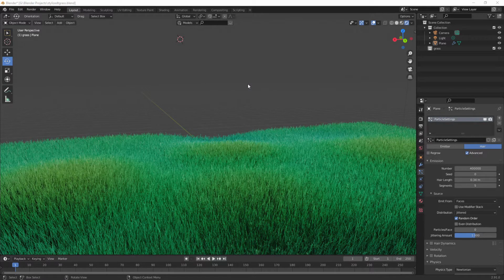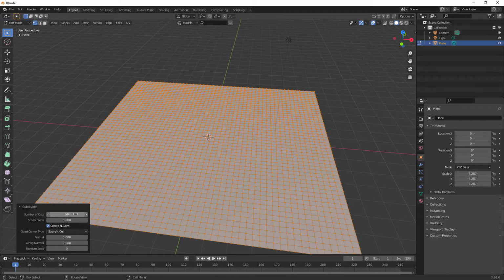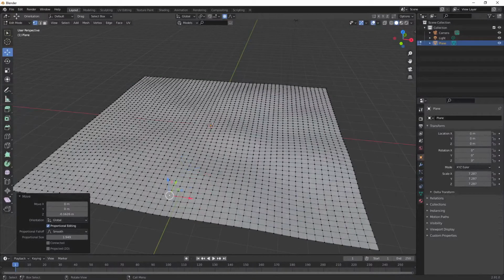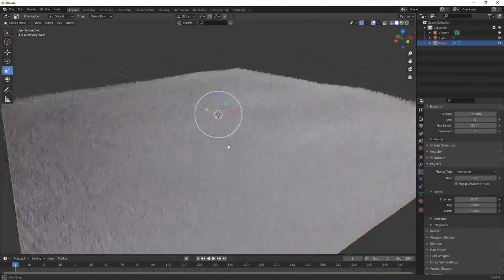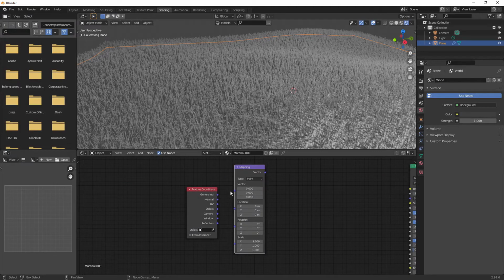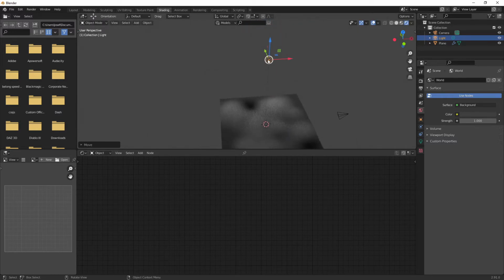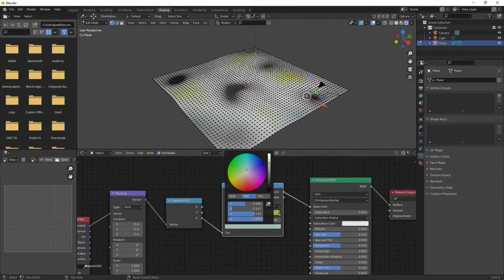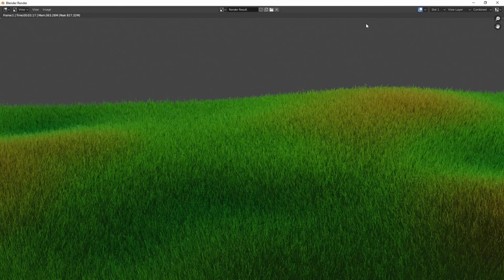Blender - How to create stylized grass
I go through a fast an easy way to create stylized grass in blender. I will keep it as simple as i can and make it it look as good as possible without crashing my pc